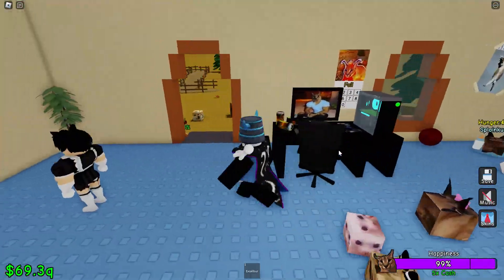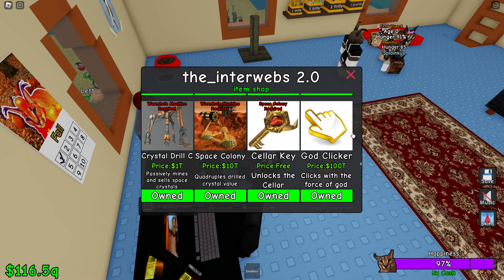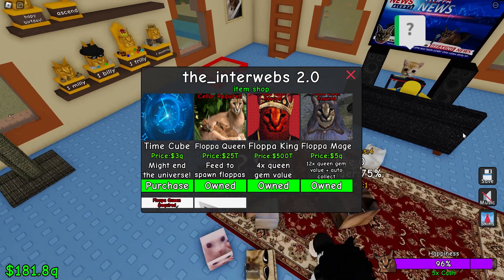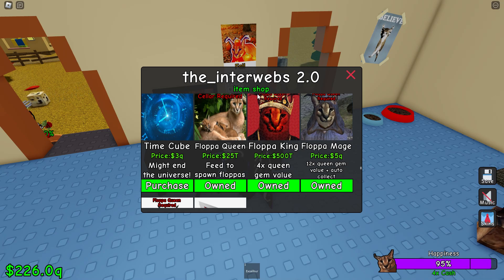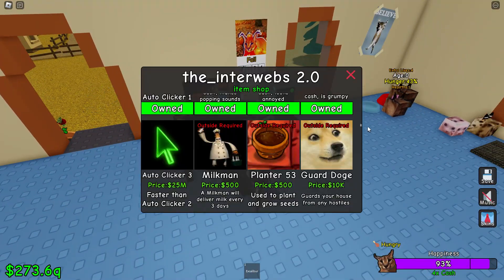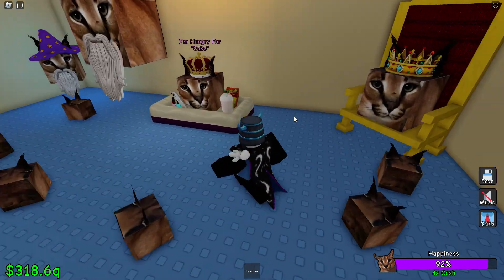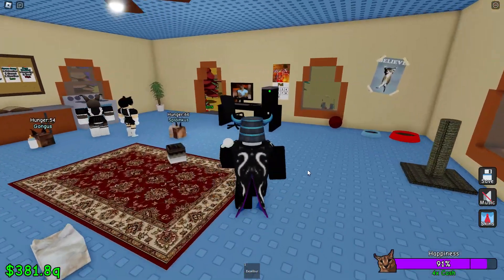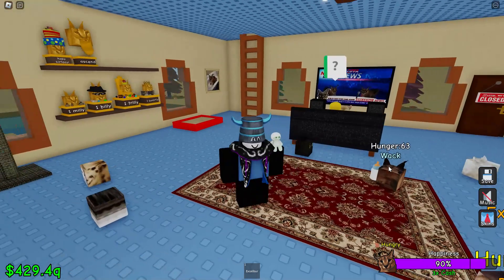Raise A Floppa Rebirth Update Shop Items Review (roblox)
Game: Raise A Floppa 2